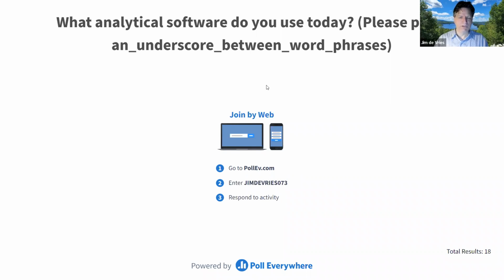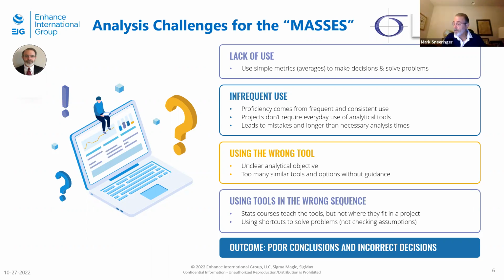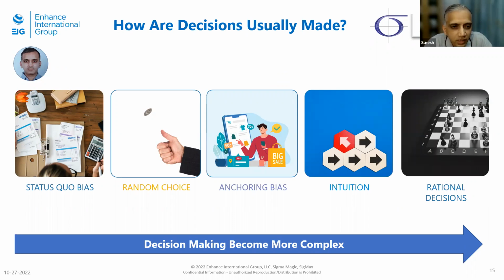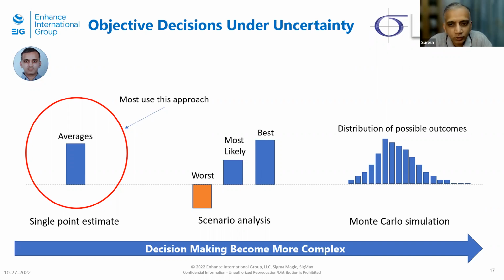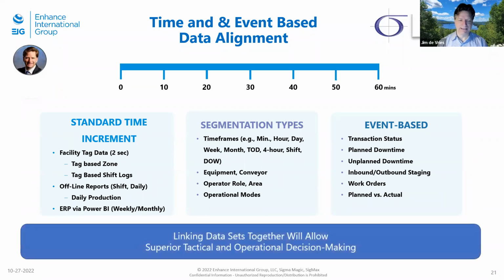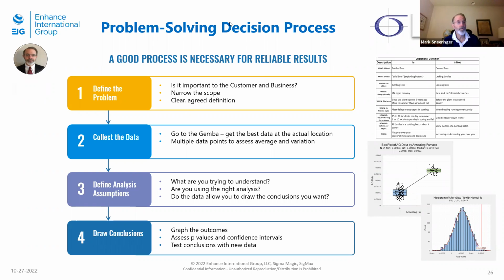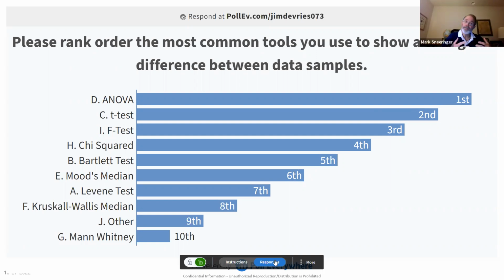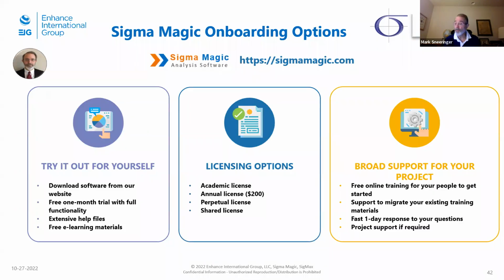Developing Compelling Decisions with Variation-Based Data (W70)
Continuous distributions of data that capture process variation provide a much greater value in decision-making than discrete (Yes/No, %) data.

Best Practices to Make Informed Data-Based Decisions Studies show that statistics are misapplied 50% of the time.

This is often due to incorrectly applying statistical analysis during problem-solving by applying the wrong statistical test and/or applying this test in the incorrect order.
RESULTING in INCORRECT CONCLUSIONS and Corresponding OPERATIONAL ACTION PLANS!

Generating Data-Informed Decisions requires deploying statistical tools and methods in the right order at the right time.

Wouldn’t it be great if an Analytical Software Program would guide you through the right tools in the right sequence and timing, helping you make better decisions?

Speakers:
► Mark Sneeringer, Ph.D., Continuous Improvement Expert
of SigMax-NH
► Suresh Jayaram, Ph.D., Managing Partner
of Rapid Sigma LLC
► Jim de Vries, Founder, Managing Partner
of Enhance International Group

AGENDA
1. Challenges of Statistical Analysis for “the Masses”
2. Making decisions in the presence of variation
3. The Power & Simplicity of Sigma Magic – Case Study
4. Sigma Magic’s Differentiating Value